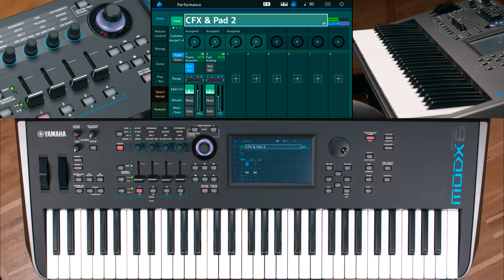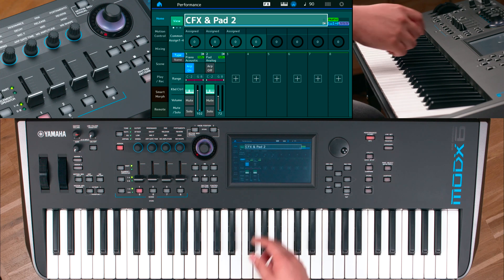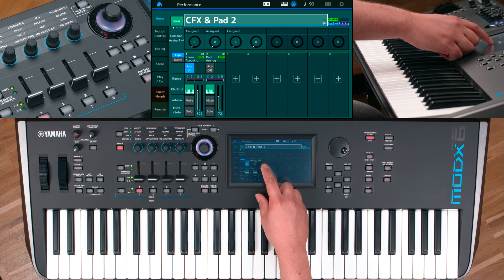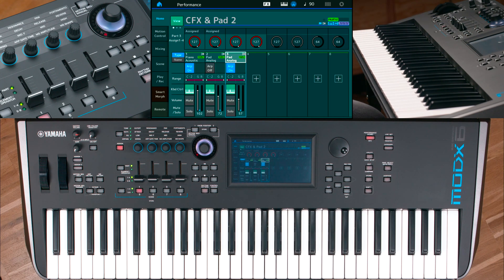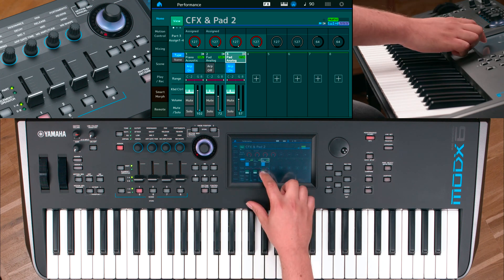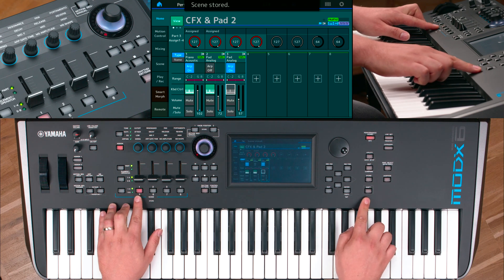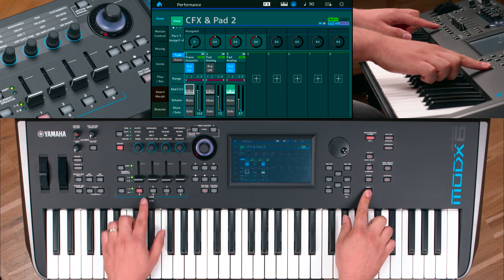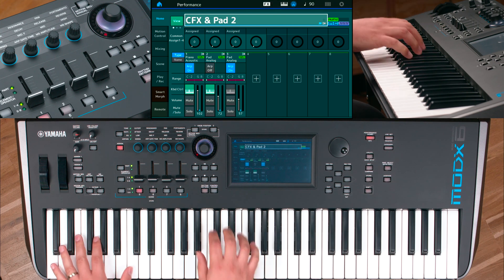Synth Tips | Store keyboard control to individual parts | MODX/MONTAGE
Learn how to store keyboard control to individual parts with MODX/MONTAGE Synthesizers.